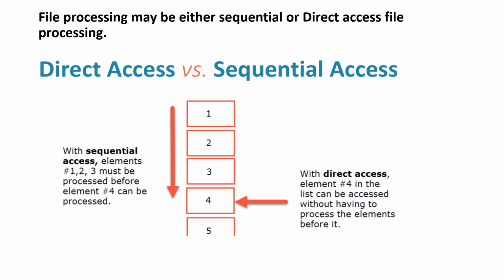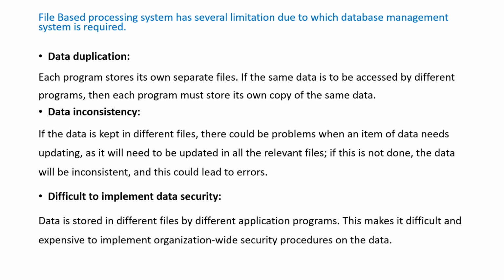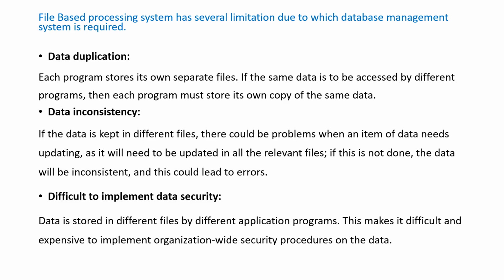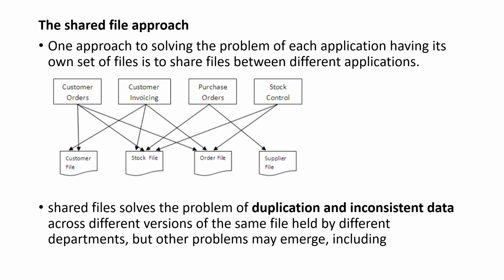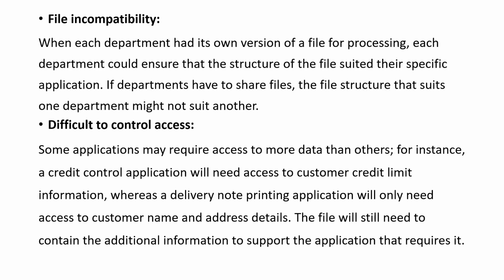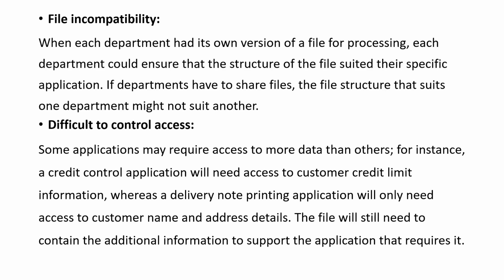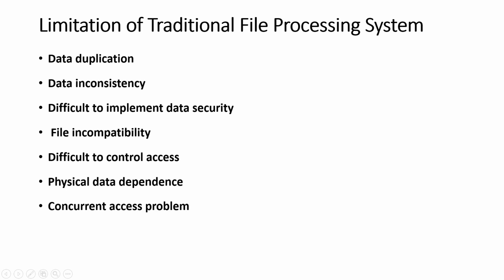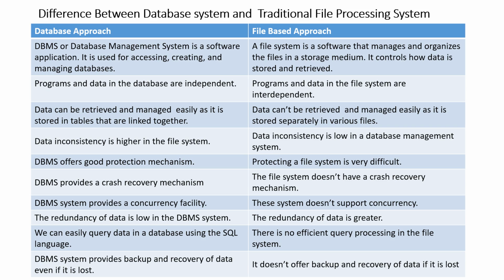Traditional File Based Approach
The shared file approach
Limitation of Traditional File Processing System
Difference Between Database system and  Traditional File Processing System